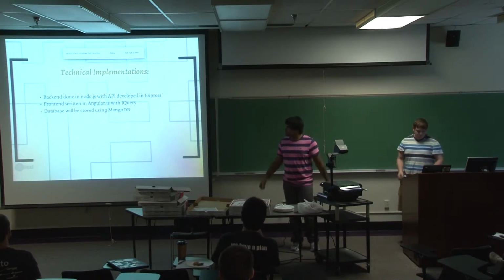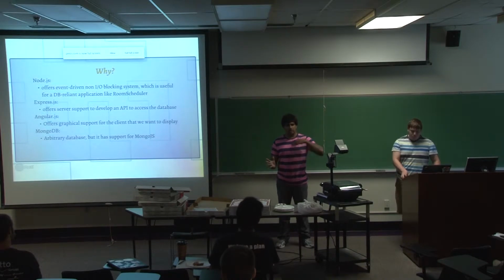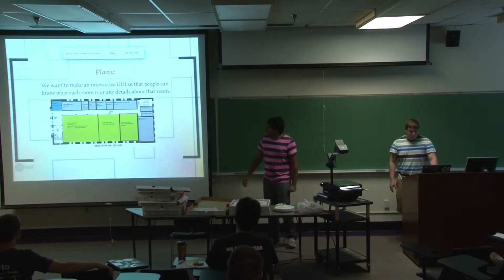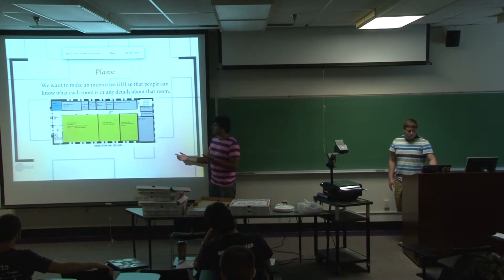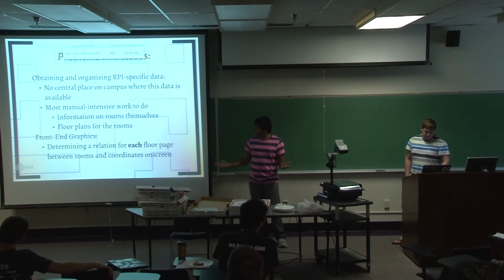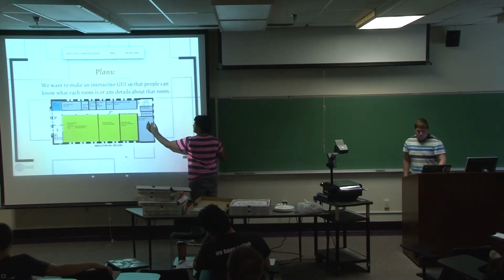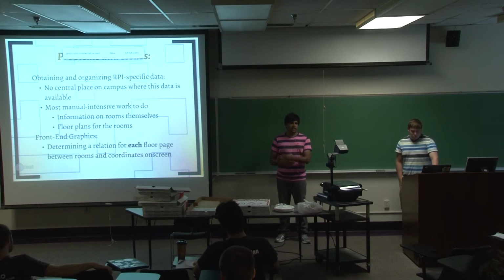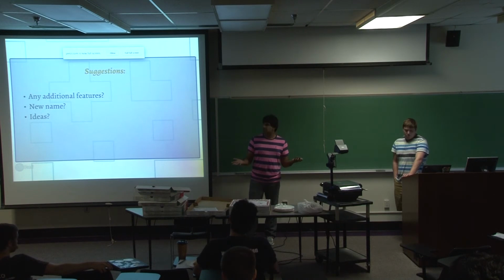RCOS Summer 2014 - Meeting 9 - Room Scheduler